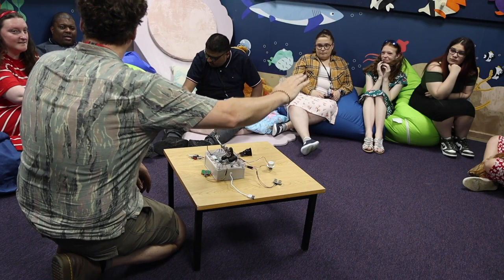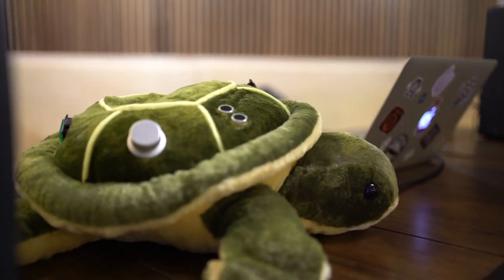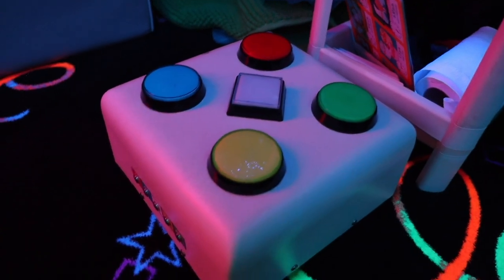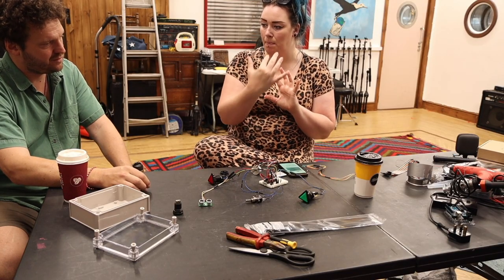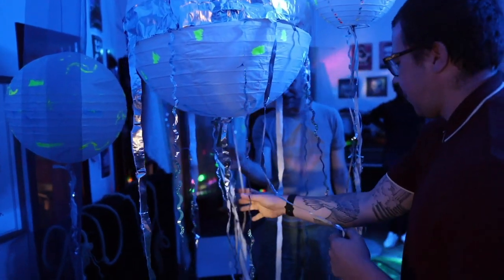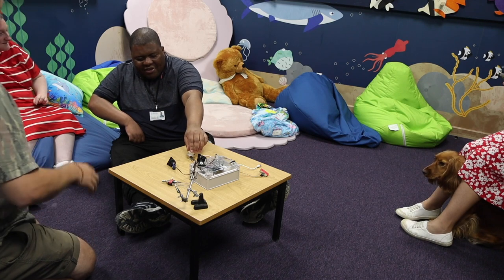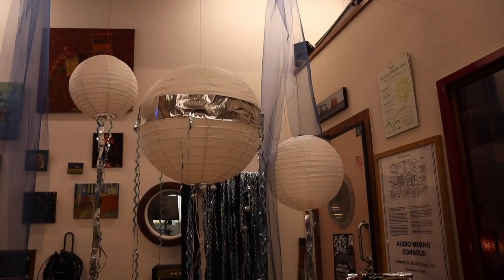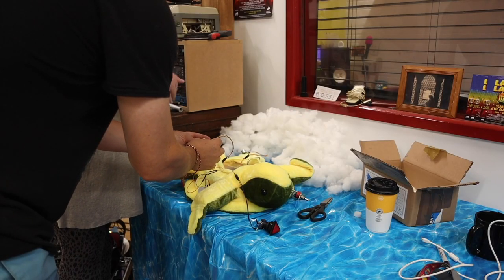Student Stories | Benny’s mission to make multi-sensory music therapy tools more affordable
dBs Institute graduate Benny Turner is on a mission to make multi-sensory music therapy tools more affordable, and he's getting there through the research and product and environment development he worked on while studying at dBs.